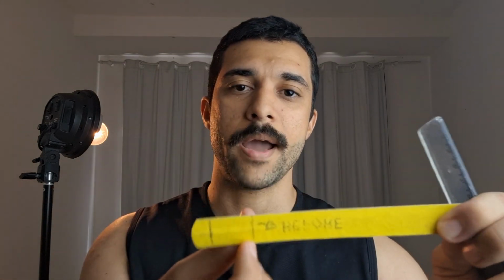Pectus Excavatum Exercises Work for Severe Pectus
Moderate Pectus excavatum or mild pectus excavatum can really benefit from the right exercises to stimulate the chests bones and remodel the chest.

But are they any effective for deep or severe pectus excavatum?

This and more in this video.

Questions?

Leave in the comments!